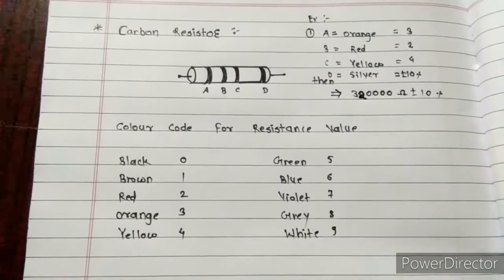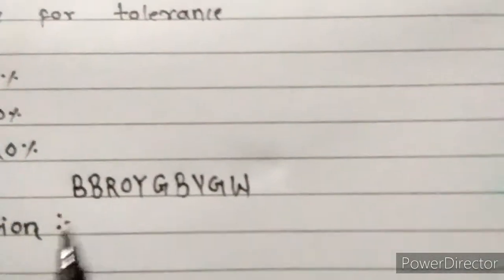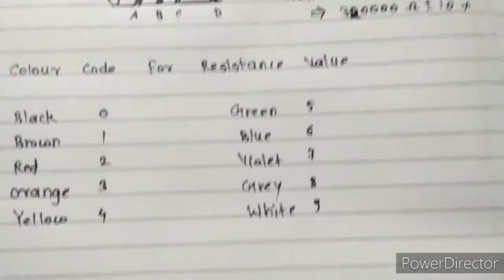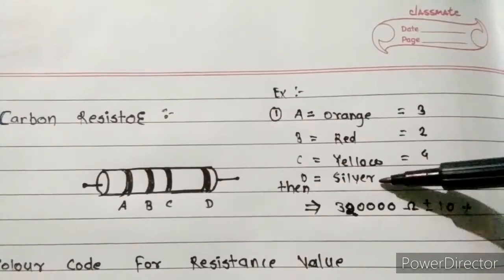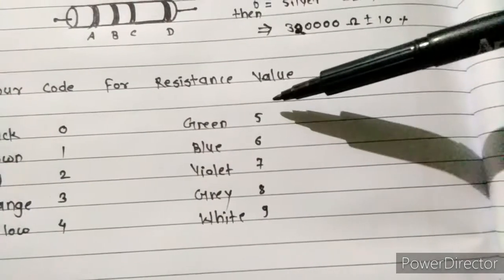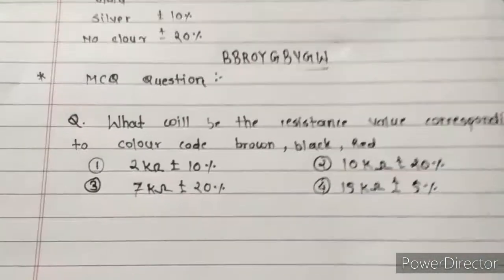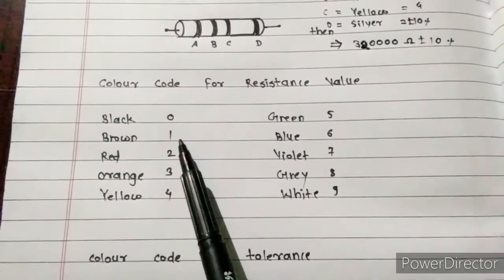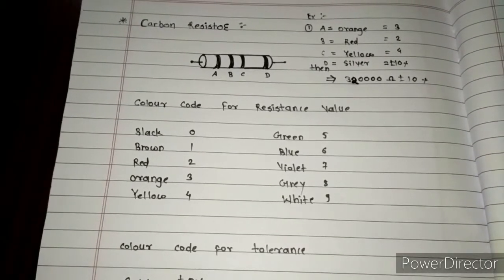Colour Coding In Carbon Resistor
In this video lecture you get idea how to find value of resistor in given electrical circuit